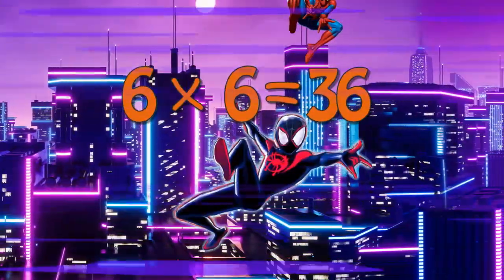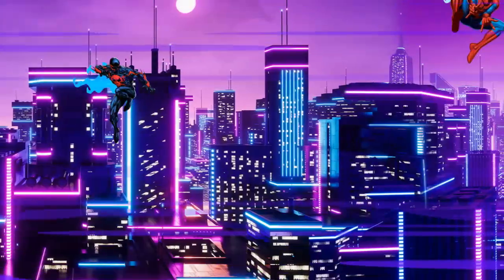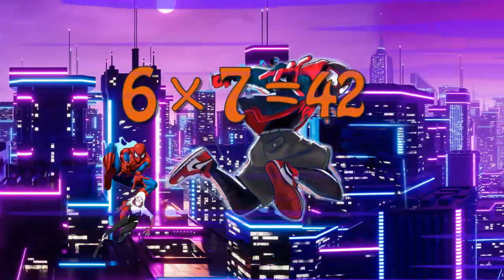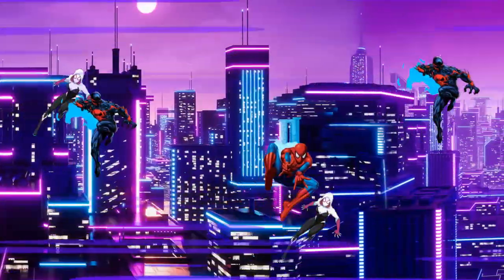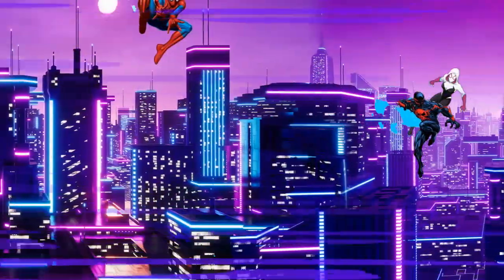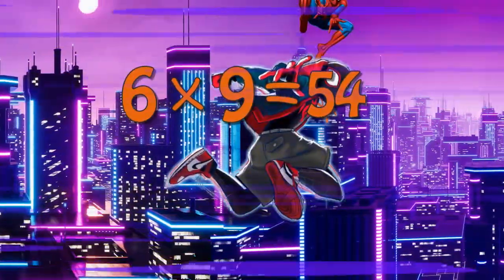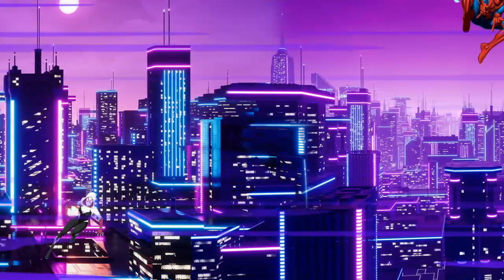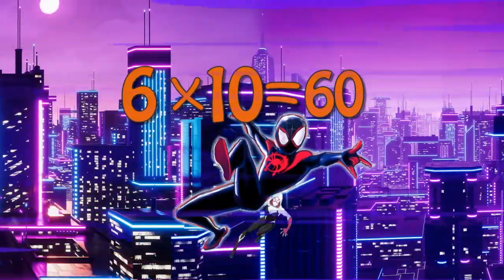Spider Man Miles Morales Teaching Multiplication Times Tables x6 Educational Math Video for Kids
Watch a Spider-Man Spider-Verse Miles Morales parade while you learn. You've found the best educational cartoon video!  Learn about alphabets, math, counting, numbers, colors, music, and more with these educational cartoon parade for kids!